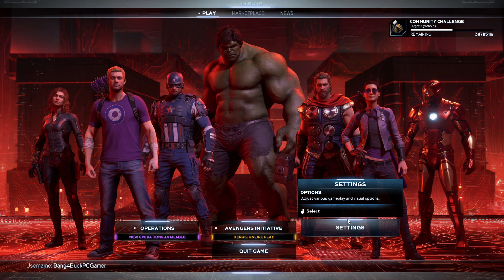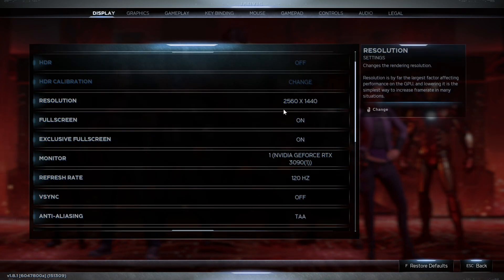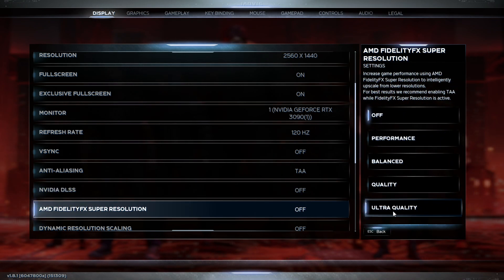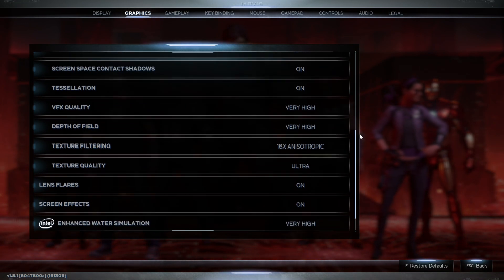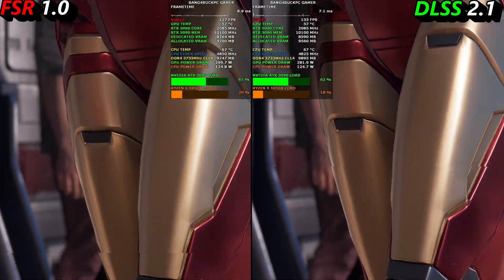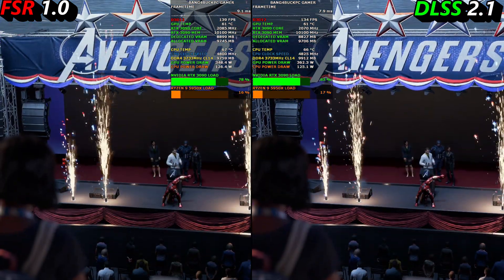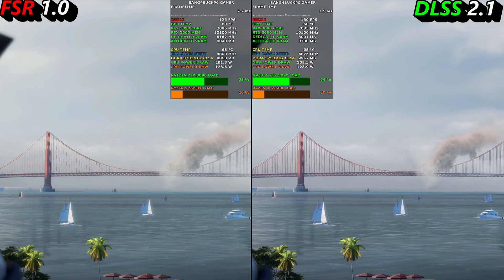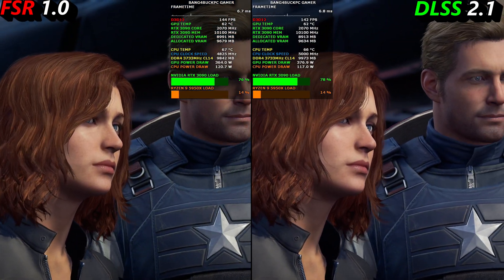Marvel's Avengers AMD FSR VS NVIDIA DLSS 1440p | RTX 3090 | Ryzen 9 5950X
Check out how AMD's FSR vs DLSS looks and performs in Marvel's Avengers on the NVIDIA RTX 3090 and AMD Ryzen 9 5950X

Custom Waterloop
NVIDIA Founder Edition RTX 3090 Resizable Bar Enabled

16GB DDR4 3200Mhz Patriot Viper Gaming
Corsair Void Elite Surround Headphones